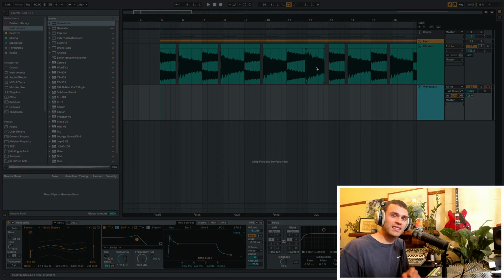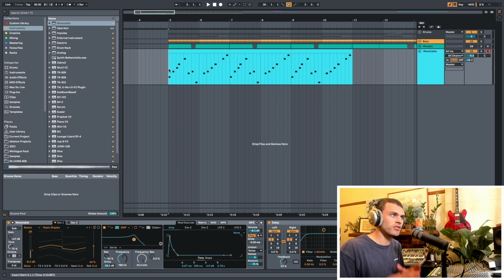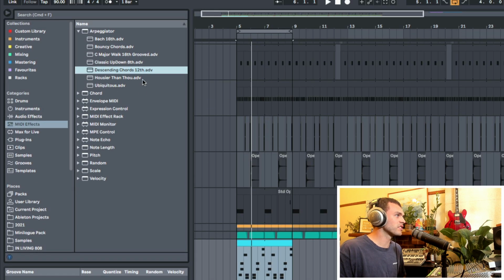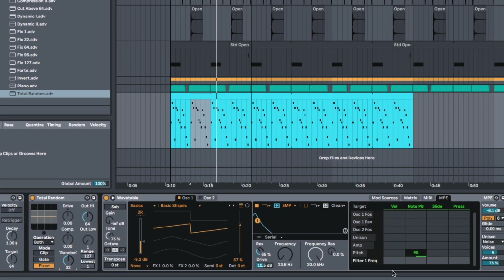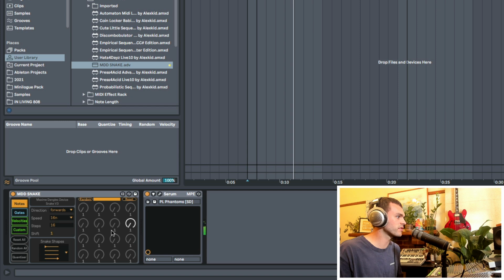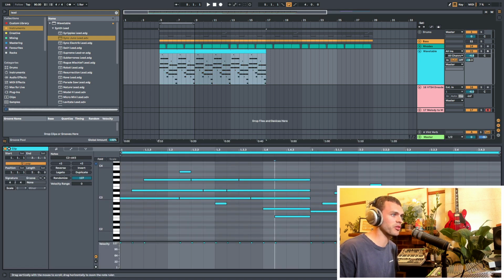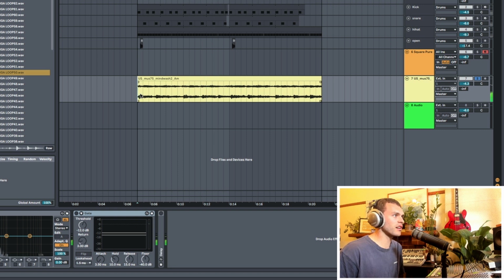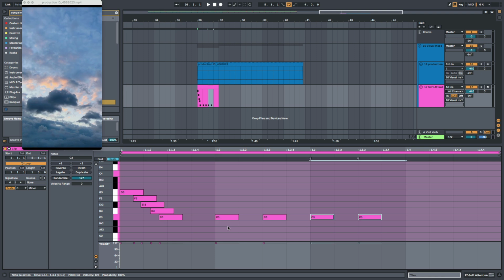10 Ways to Write Better Melodies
Melody writing can be tricky, but it doesn't have to be.

There are quite literally endless ways to write melodies! To prove this, I'm going to show you 10 different techniques that you can use to write melodies yourself.  If melody writing is something you find tricky, hopefully this will open your eyes to the limitless possibilities!

0:00 Intro
0:27 1. Drawing the Notes In
3:18 2. Playing by Hand
5:03 3. Using Arpeggiators
6:44 4. Scribbling on the Piano Roll
9:10 5. Converting Melodies from Audio
10:36 6. Using a Sequencer
12:30 7. Overlapping Notes
14:06 8. Rhythm First Melodies
16:18 9. Gate Triggering Melodies
18:21 10. Visual Inspiration
20:04 Final Thoughts